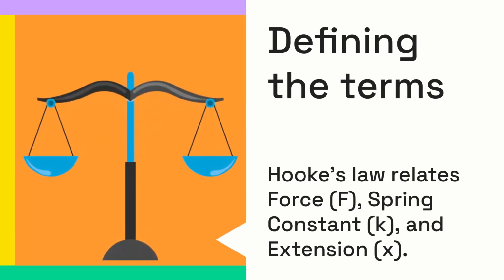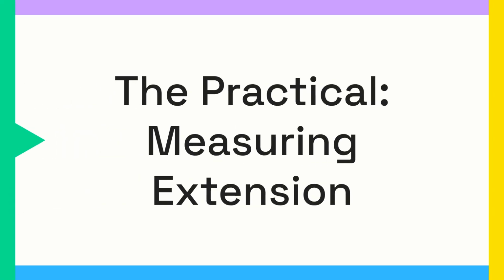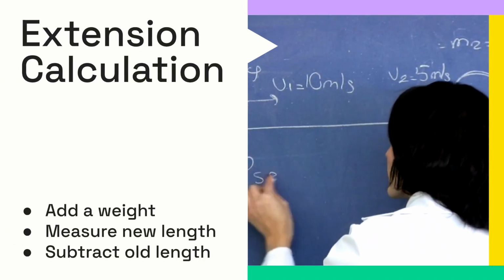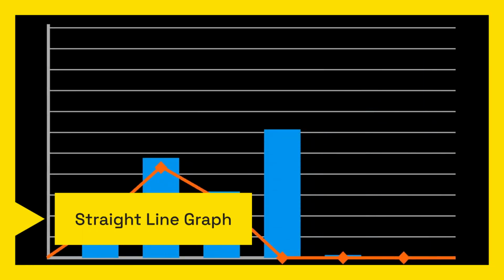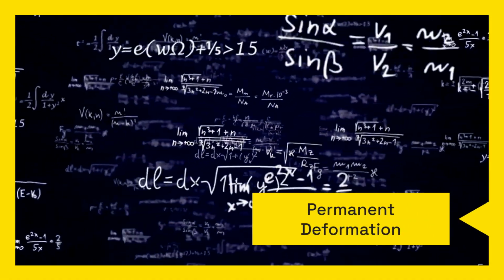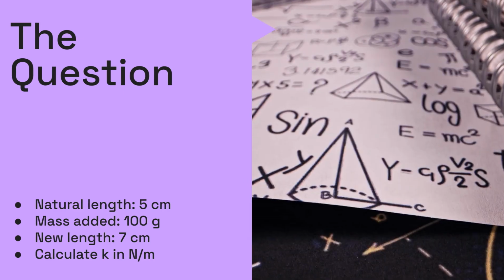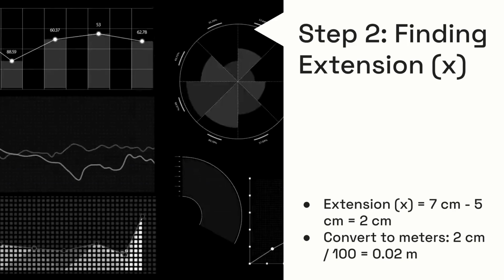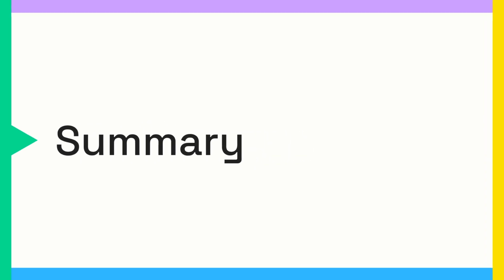Hooke's Law Explained and Applied Physics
Hooke’s Law Explained | Edexcel IGCSE Physics Revision (9-1)Struggling with spring constants or getting stuck on unit conversions? 🧬 This video breaks down Hooke’s Law specifically for the Edexcel IGCSE Physics syllabus (Section 1.2: Forces and Shape).
We cover everything from the core definition of direct proportionality to the tricky limit of proportionality where objects permanently deform. Plus, I walk through a past paper-style worked example to show you exactly how to avoid common traps like grams-to-Newtons and cm-to-meters conversions.
📌 In this video, you will learn:What Hooke’s Law (\(F=kx\)) actually means.How to identify elastic vs. plastic behavior.The setup for the Required Practical (Investigating Force and Extension).How to calculate the spring constant (\(k\)) from a force-extension graph.Step-by-step walkthrough of a unit conversion exam question.
⏲️ Timestamps:0:00
– Introduction: The Physics of Stretching0:30
– What is Hooke’s Law? (\(F=kx\) Explained)1:15
– The Required Practical: Measuring Extension2:30 – Understanding Force-Extension Graphs3:45
– Worked Example: Solving Unit Conversion Traps5:00 – Summary & Key Exam Tips💡 Exam Tip:In Paper 1, Edexcel often tests your ability to find the extension (New Length
- Original Length) before using the formula.
Always double-check your units are in Newtons and Meters!
Useful Links & Resources:Full Revision Notes: Save My Exams Hooke's LawMore IGCSE Physics Practice: BBC Bitesize - Hooke's LawDon't forget to